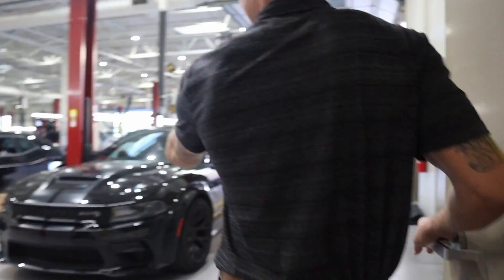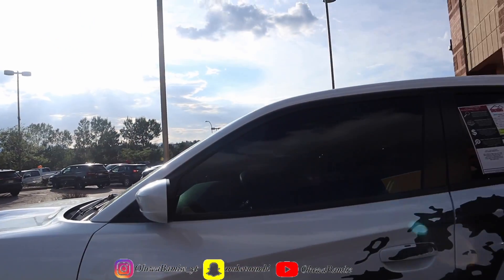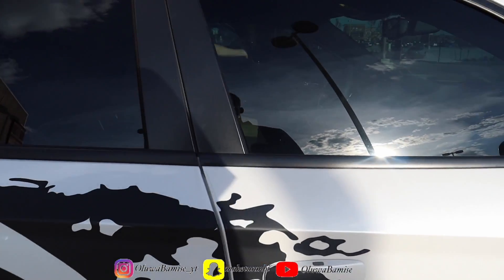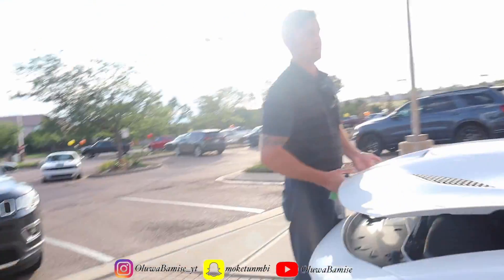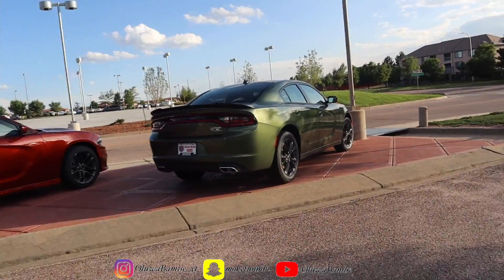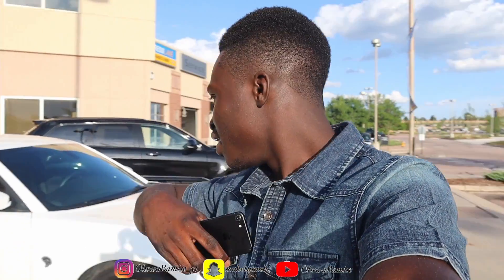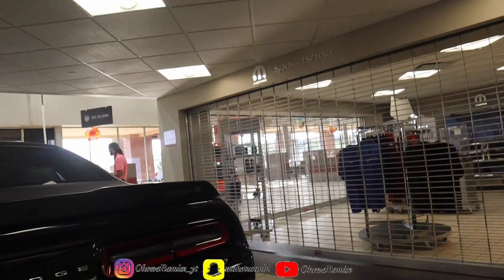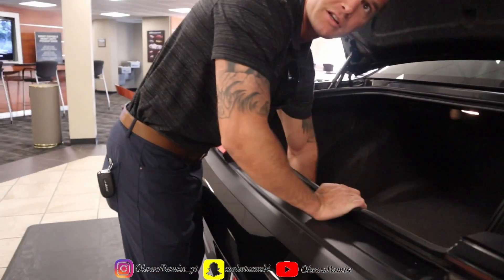SHOPPING FOR A NEW CAR!! I think I want a hellcat👀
I.g: Oluwabamise_yt

I appreciate the love and support🖤 5ksubscribers grind